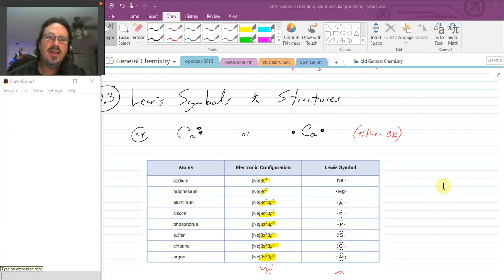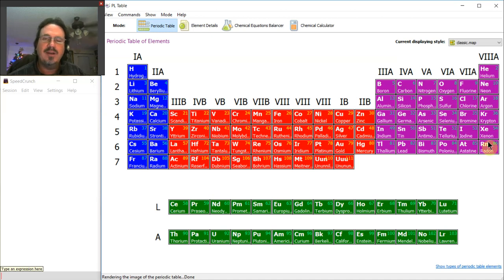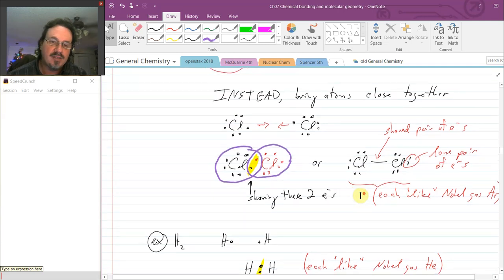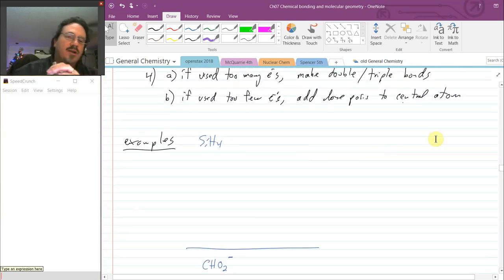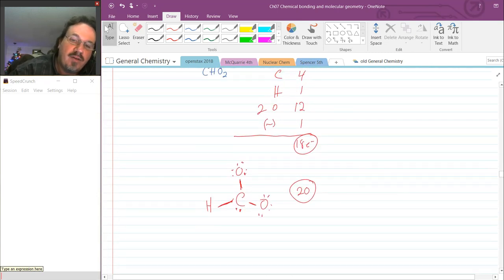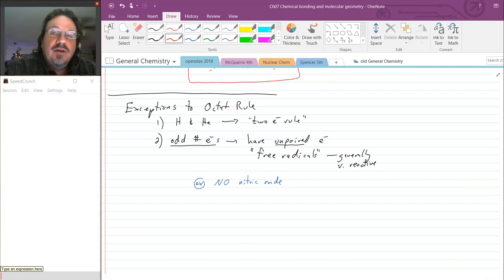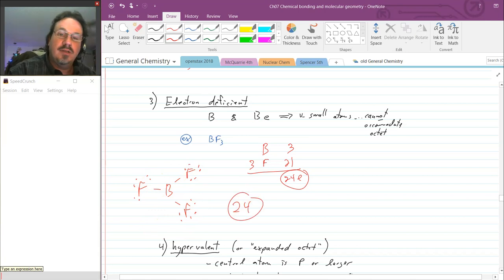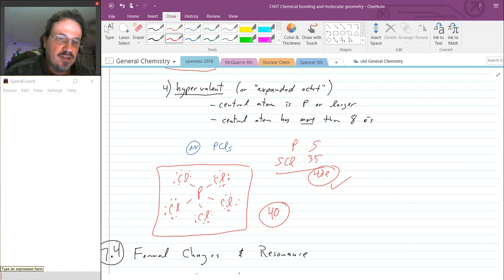gen chem 07 03 lewis structures